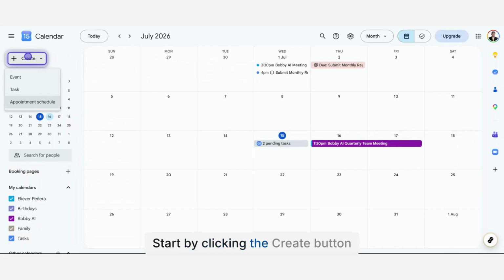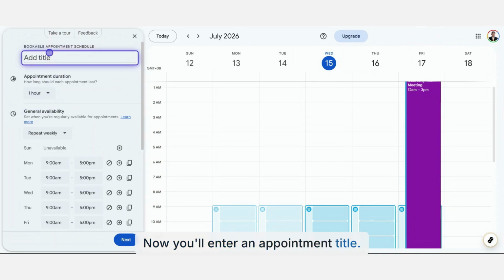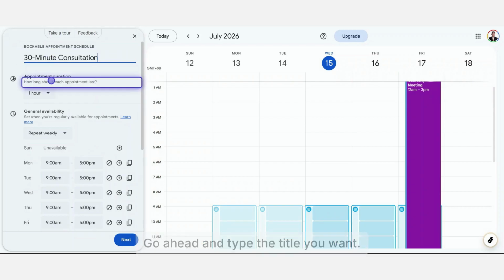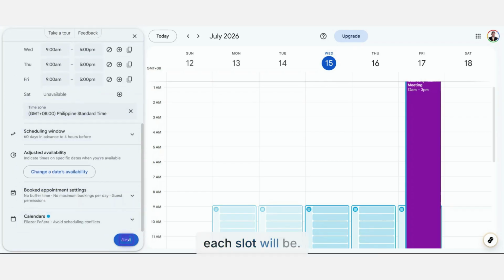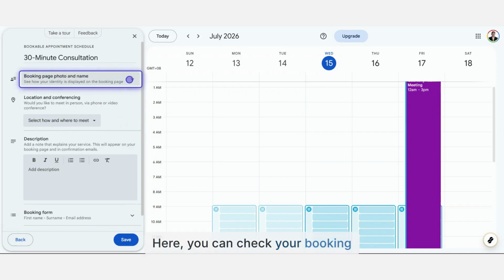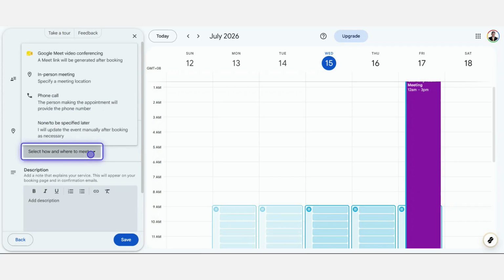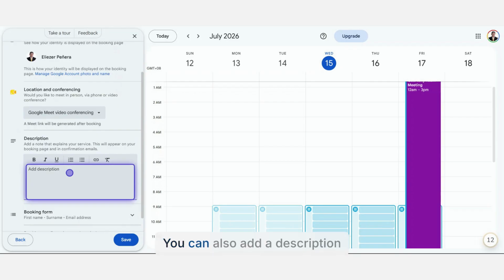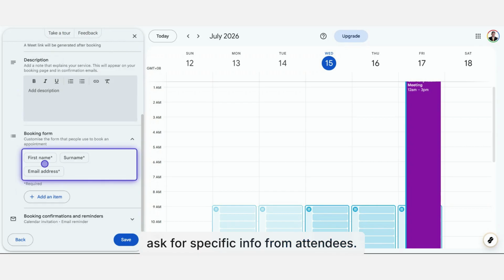How to Create an Appointment in Google Calendar (Tested)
In this video, we discuss how to create an appointment in Google Calendar to eliminate endless email chains. You'll learn to set up an appointment schedule, customize the booking form, and publish it in under 2 minutes. We also cover adding Google Meet video conferencing and adjusting availability for seamless scheduling.

00:00 Introduction
00:10 Steps Overview
00:20 Creating Appointment Schedule
00:41 Customizing Duration and Availability
00:59 Configuring Booking Page
01:36 Publishing the Schedule
01:46 Feedback Request